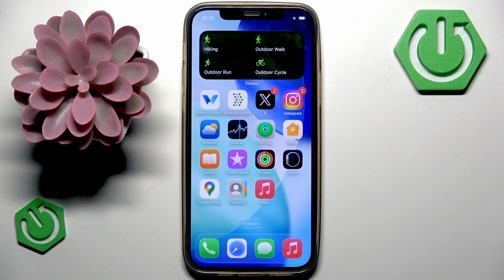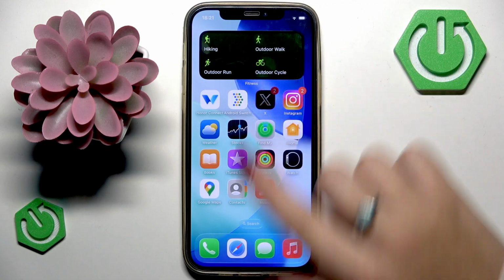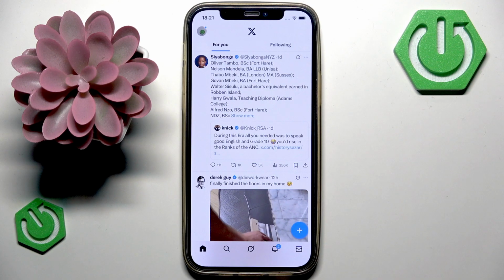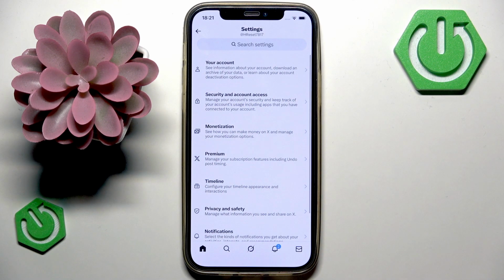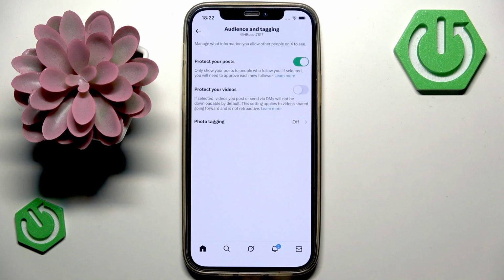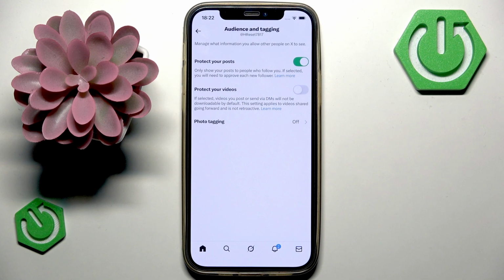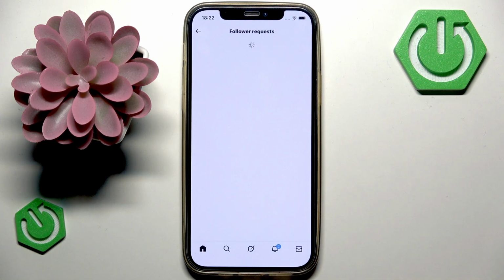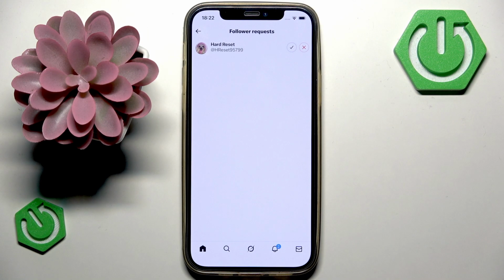How to Restrict Followers On X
If you want to control who can follow you on X (formerly Twitter), this video will show you exactly how to restrict followers by making your X account private. By enabling the 'Protect your posts' option in the X mobile app, you can require new followers to send you a follow request, which you can manually approve or deny. This is a great way to keep your X profile secure and limit access to your posts. We’ll walk you through each step, from opening the X app and navigating to privacy settings, to managing incoming follow requests. Whether you want more privacy or just want to review who follows you, this guide will help you manage your followers on X easily and effectively.

How to restrict followers on X Twitter app?
How to approve or deny follow requests on X Twitter?

0:00 Introduction
0:06 Why restrict followers on X
0:15 Open X app and go to profile
0:24 Access settings and privacy
0:32 Find privacy and safety options
0:39 Enable 'Protect your posts'
0:50 How follow requests work
1:03 Viewing and managing follow requests
1:16 Accepting or denying requests
1:22 Outro and subscribe